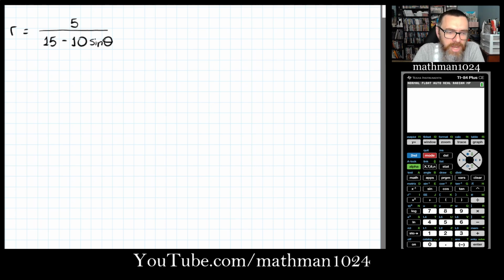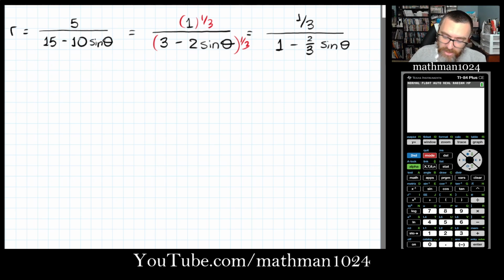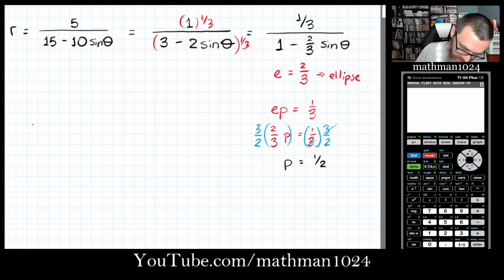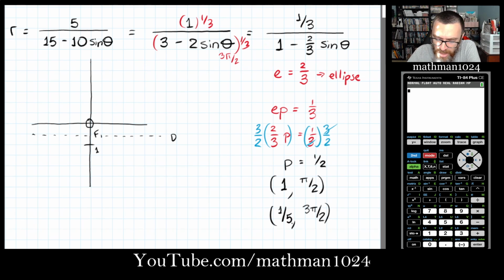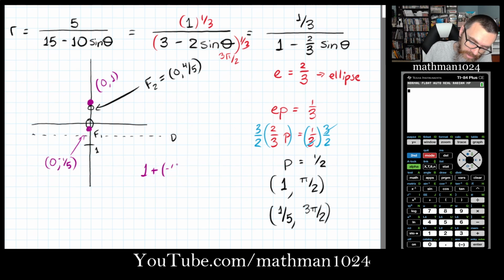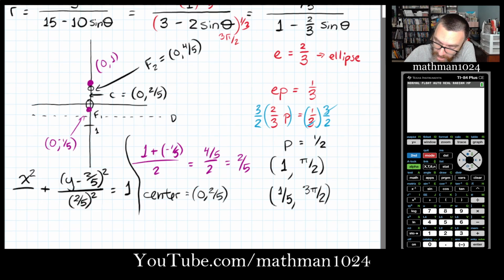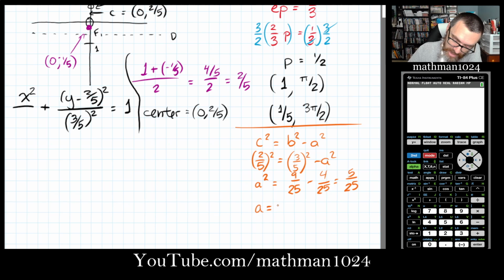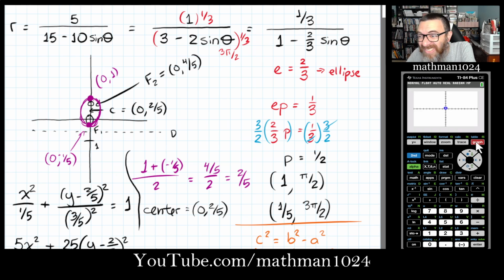Precal - Polar Equations of Conics - Part 3